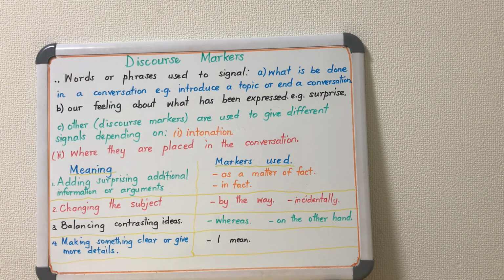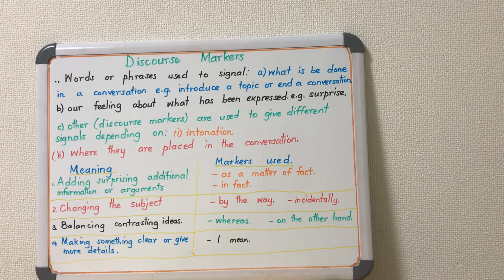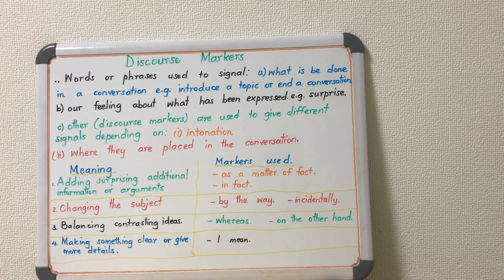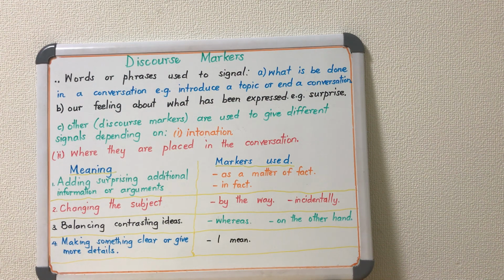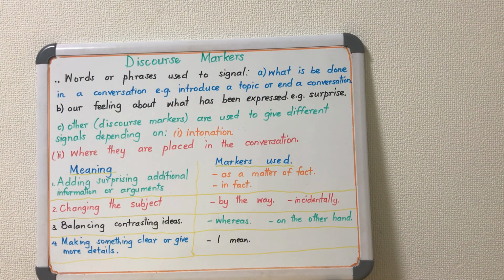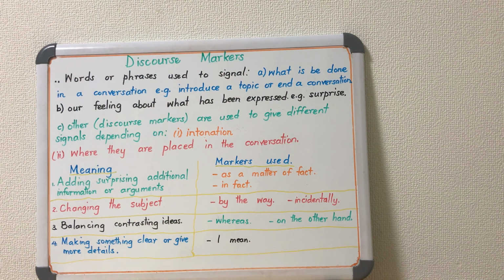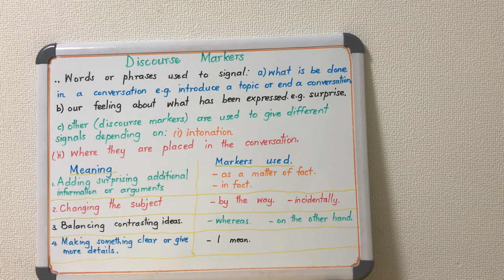Discourse Markers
An essentially important addition to language proficiency. The correct use of discourse markers is a clear sign of high language proficiency. Each one  of us needs a sizeable number of these in their arsenal,they will definitely come handy one day when you least expect it.